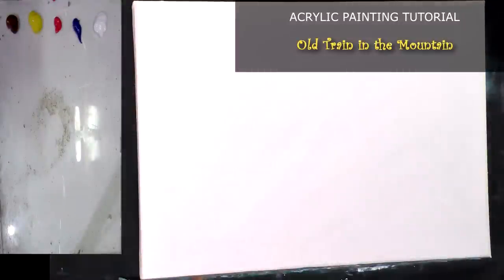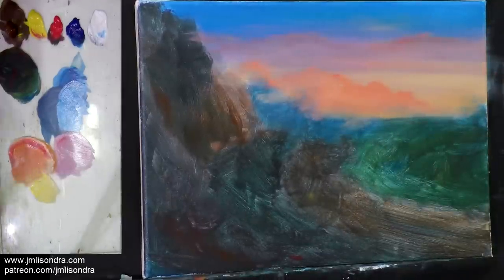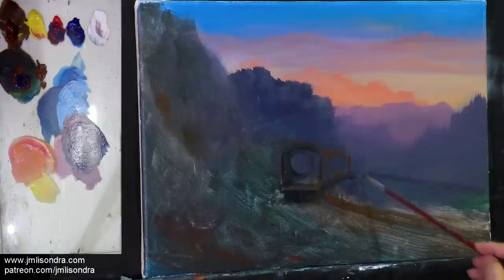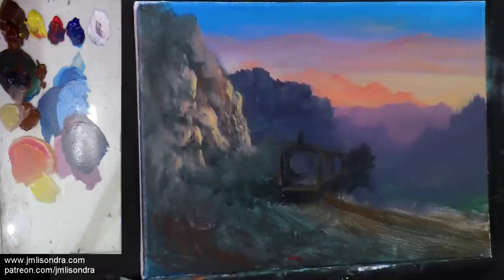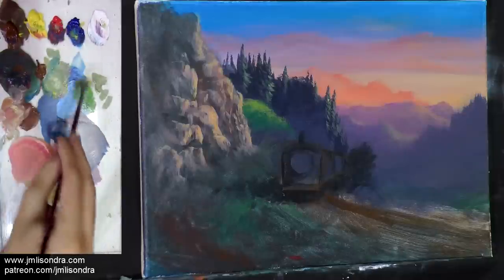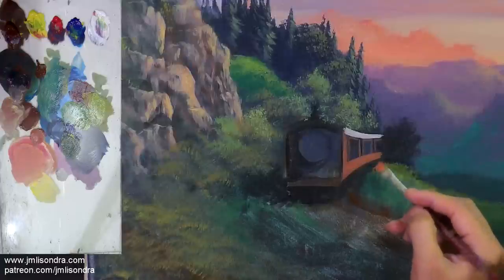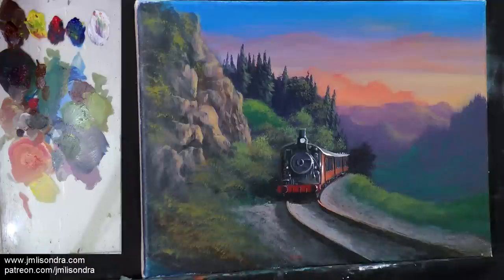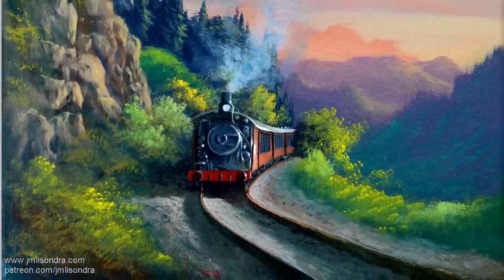Acrylic Landscape Painting Tutorial / Old Steam Train in the Mountain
In this acrylic landscape painting tutorial on how to paint realistic old steam train in the mountain for beginners and advanced artists.

In this tutorial, you can learn on how to paint sunset landscape with old steam train in the mountain in a step by step easy and basic acrylic landscape painting lesson for beginners and advanced artists. You can also learn on how to paint rocky cliffs, distant mountains, trees, bushes and a railway. It's a full 1 hour and 22 minutes step by step instructional video tutorial.

Chapters:
00:00:00 - Intro
00:00:32 - Acrylic painting materials
00:00:45 - Sketching using raw umber and small flat brush
00:02:12 - Starting to add the under painting or background colors
00:07:39 - How to paint sunset sky
00:12:22 - How to paint distant mountains
00:14:16 - Adding darker tones to the foreground mountain and forest
00:15:46 - How to add the background sketch of the train
00:20:13 - How to paint rocky cliff
00:33:40 - How to paint the pine tree highlights
00:35:37 - How to paint trees and bushes using fan brush
00:42:36 - How to paint the train / adding highlights and shadows
01:14:03 - How to paint trees and bushes / adding highlights and finishing the painting

Heartland